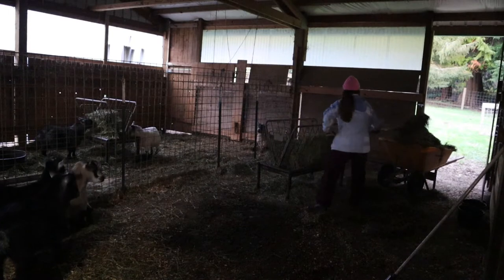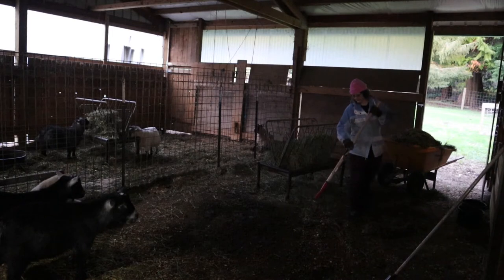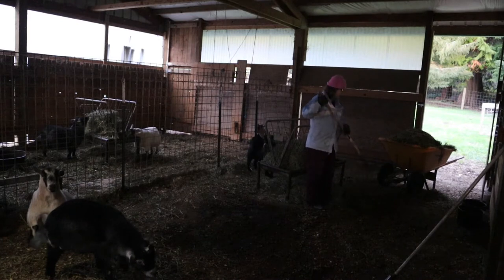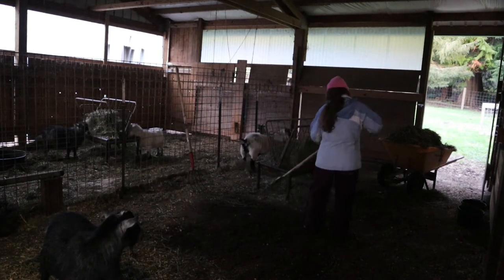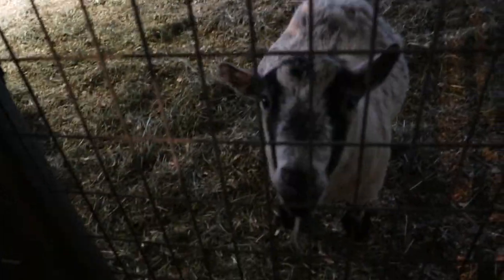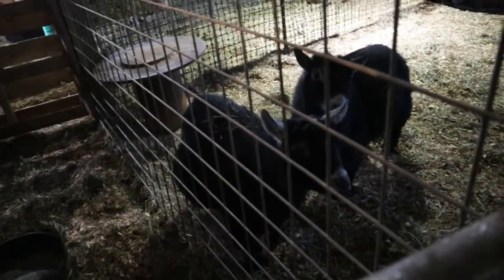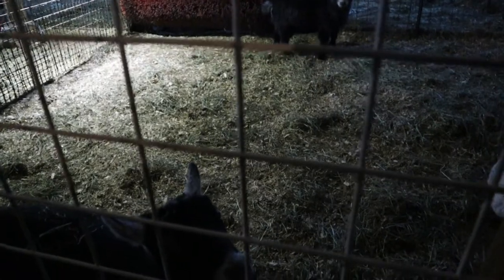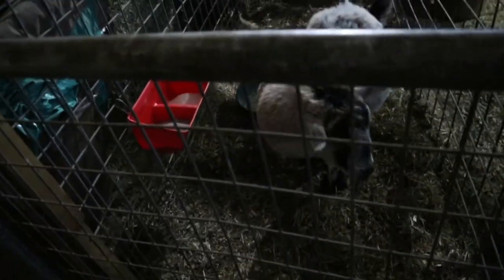Our goat had a Seizure!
Just an average day cleaning pens will trigger a seizure for Ra.  This is one of those days caught on camera.  You will see me slowly remove items from his pen that disrupt his surroundings.  We have tried everything from daily doses of vitamin B to free choice baking soda.  He is under the care of our local Vet and is perfectly healthy and ornery.  Ra was born in 2013 along with his brother who went on to be a Master Champion Buck, so Ra is very handsome as well.

Dealing with Ra's health is something of a challenge.  But, we are up to it.  As it turns out, there is just not that much information on seizures in goats.  We are doing everything we can for him. We love him unconditionally!